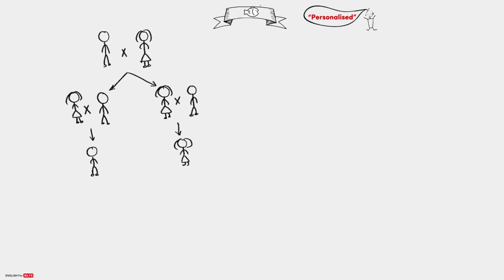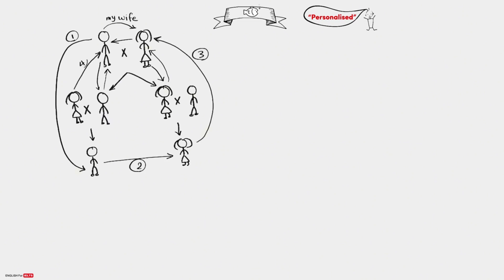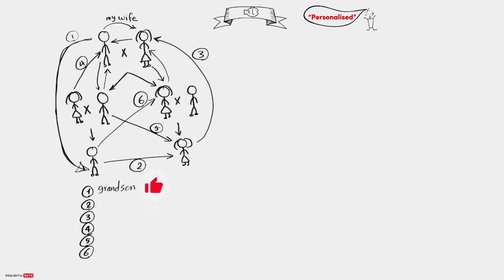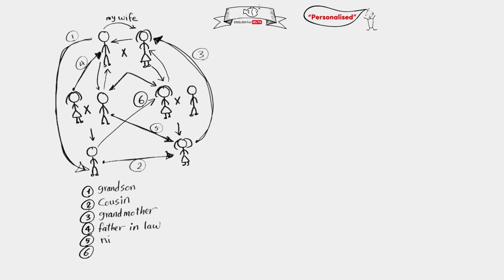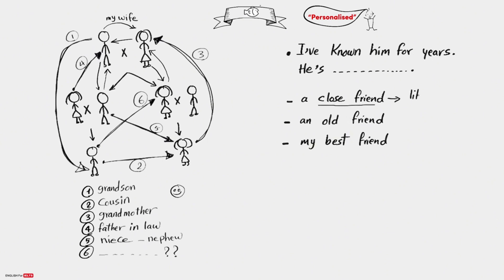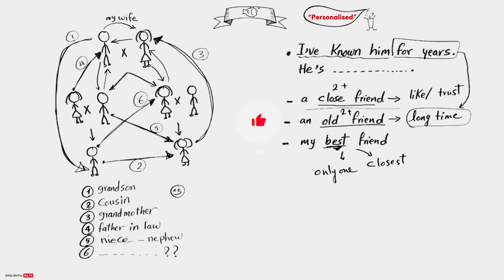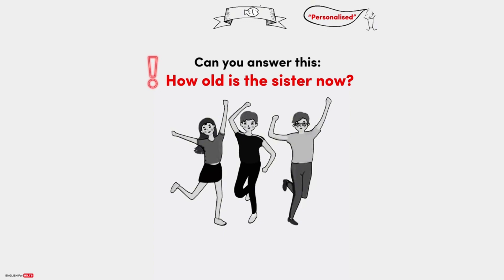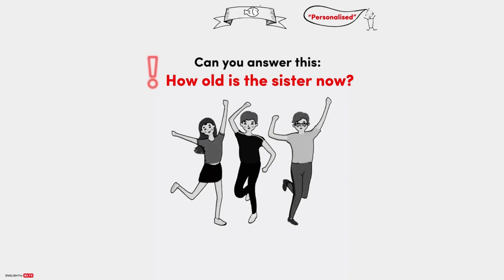English World Skills || Basic Grammar tips 4